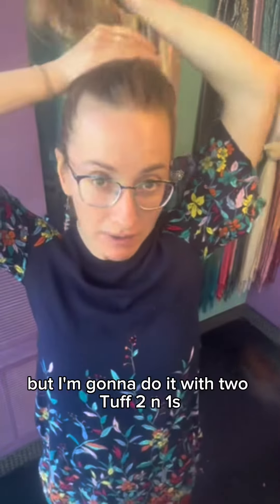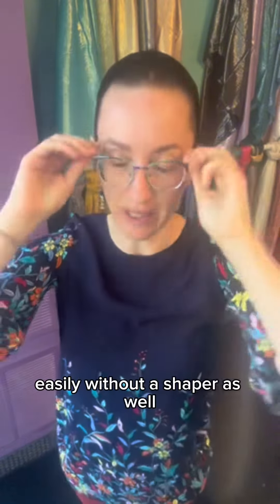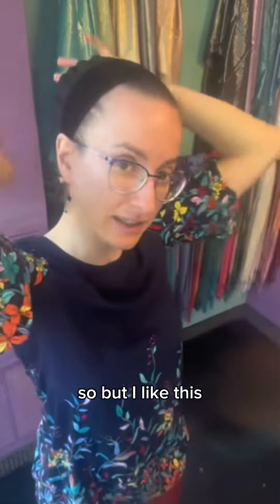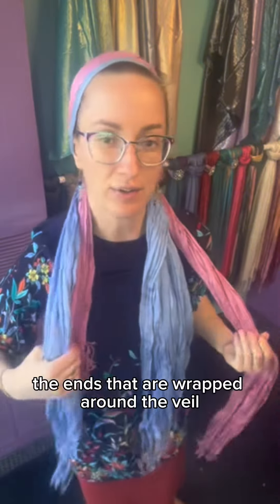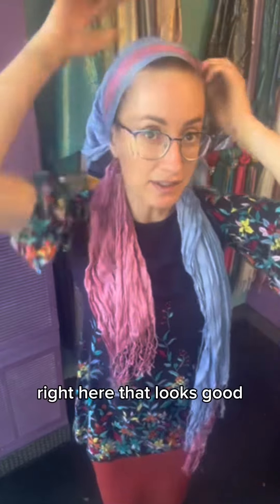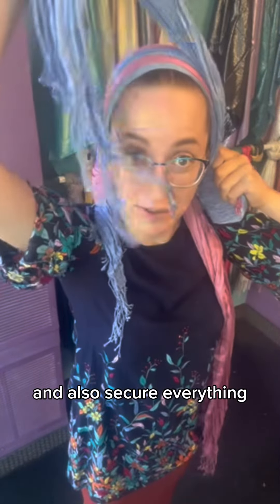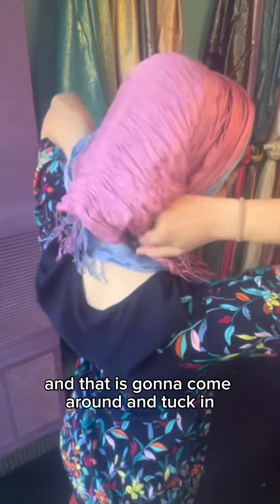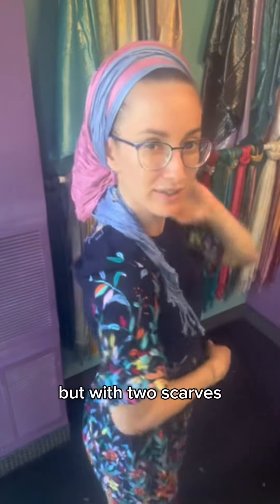Andrea’s Double Tuff Veil Tutorial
Andrea’s Double Tuff Veil 💜